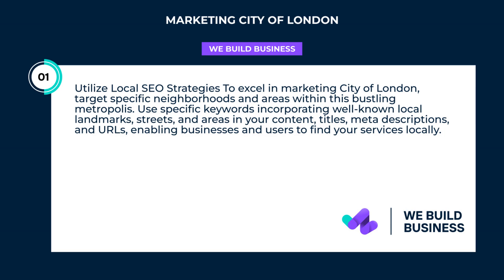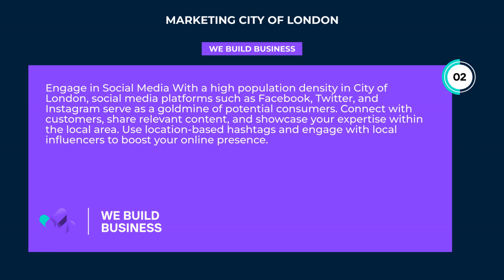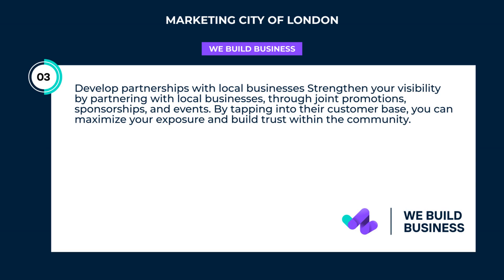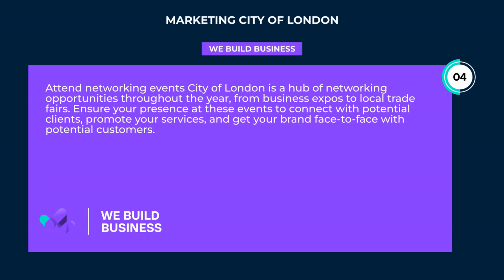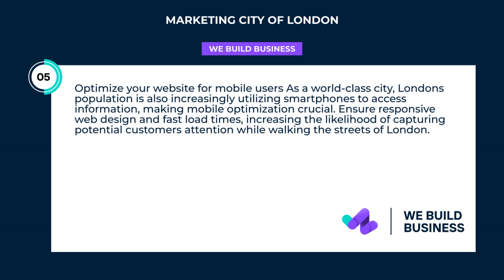Marketing City Of London | We Build Business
Discover the power of Marketing City of London - your ultimate destination for innovative digital solutions and strategies that drive business growth in London's vibrant financial district.